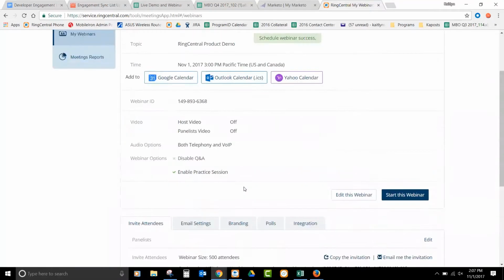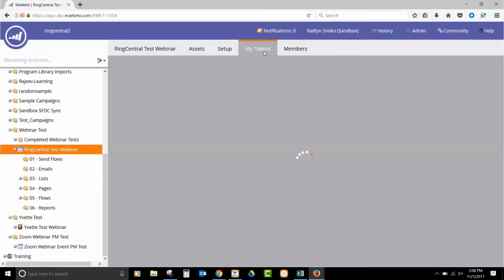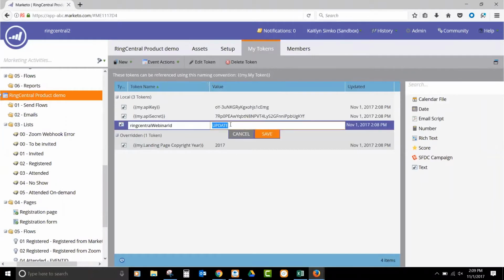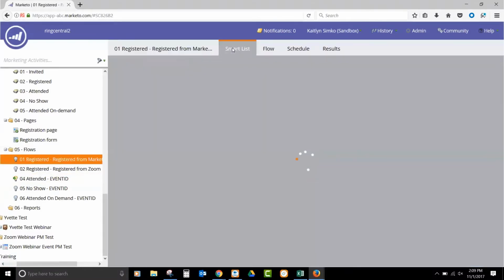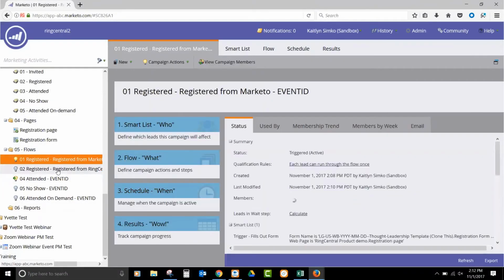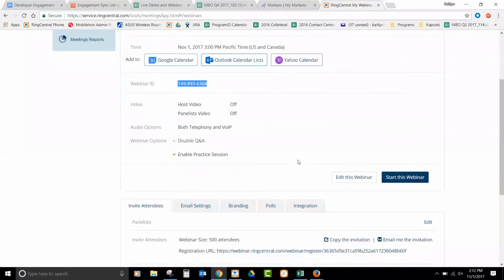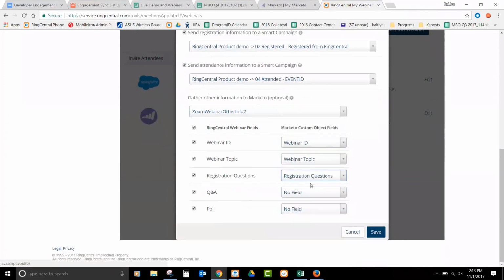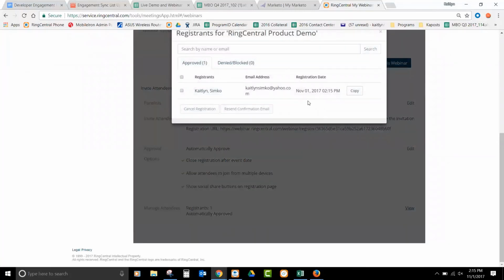Tutorial: Integrating RingCentral Webinar™ and Marketo: Part 2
This video demonstrates how to configure RingCentral Webinar to seamlessly transition acquired data to Marketo for campaign analysis and lead management.